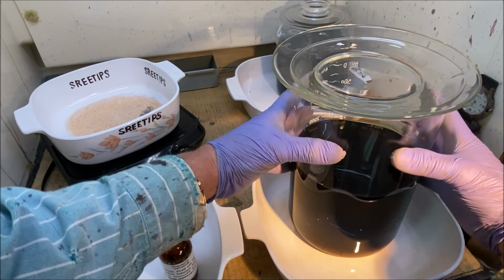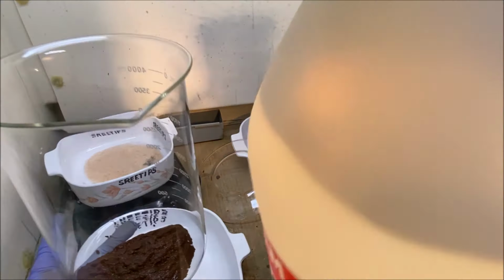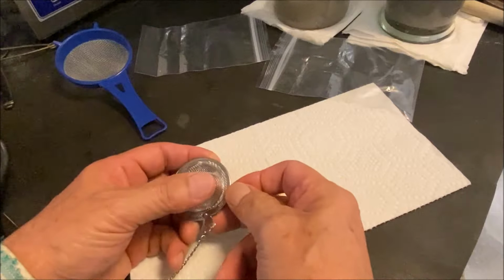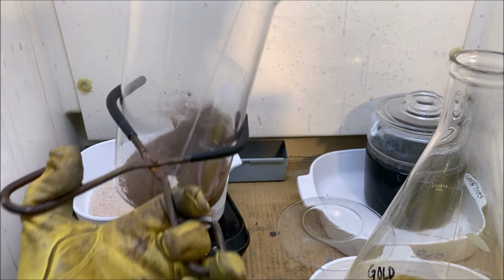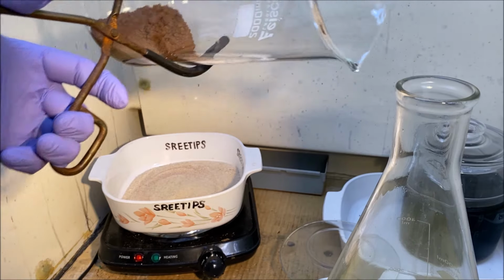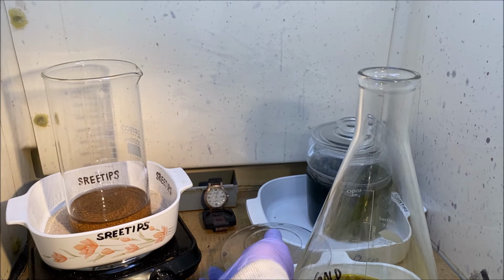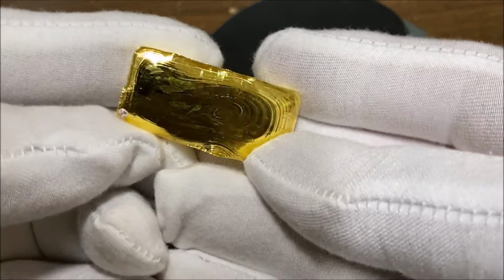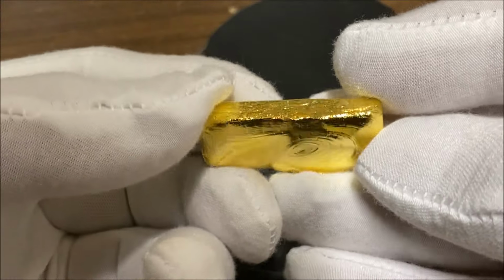Three Troy Ounces Pure GOLD Refine Pt2